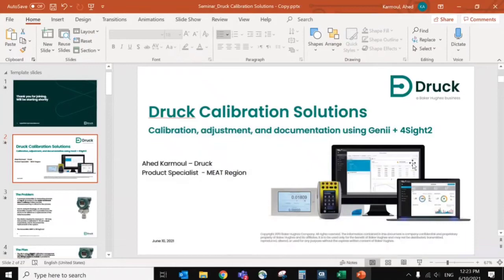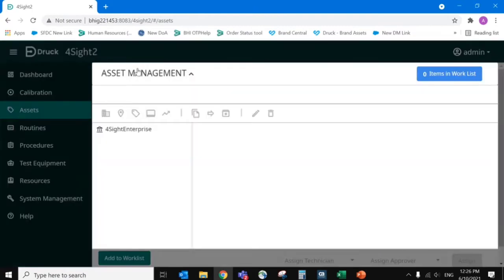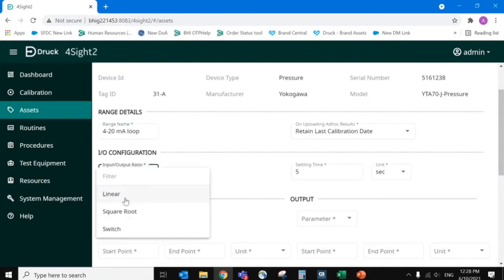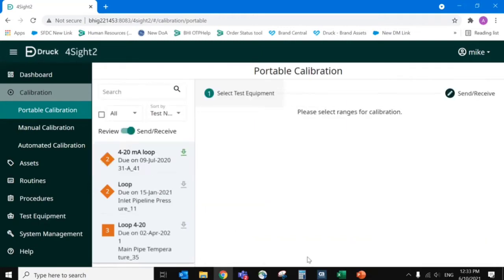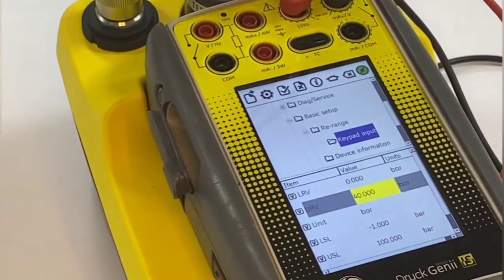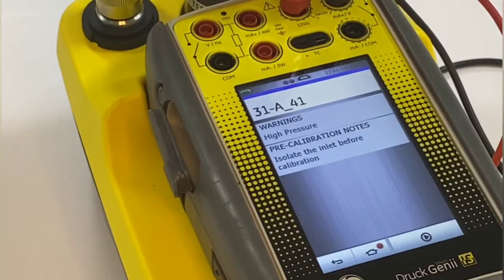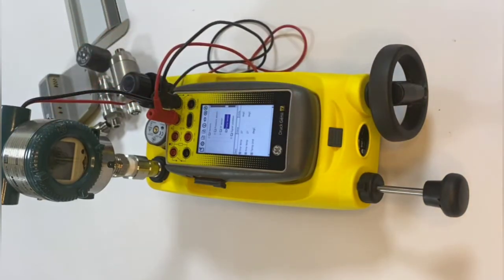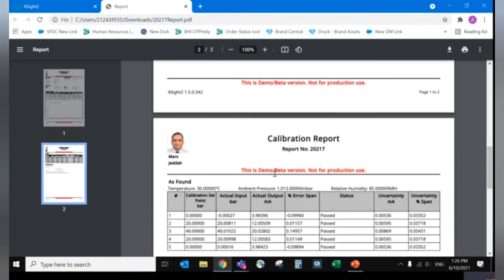Re-ranging, Calibrating & Documenting a Pressure Transmitter using Druck Genii-IS and 4Sight2